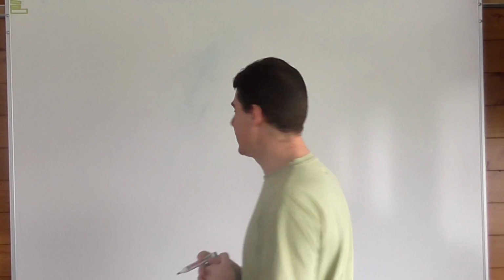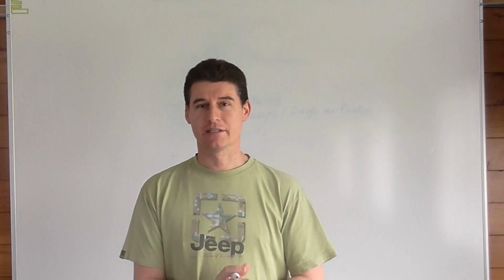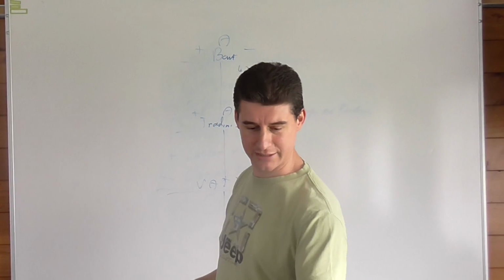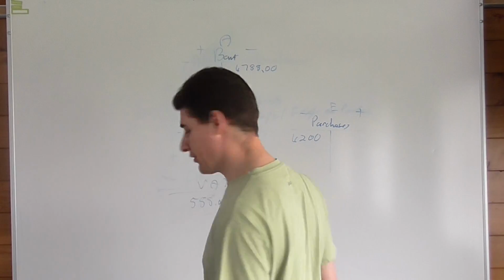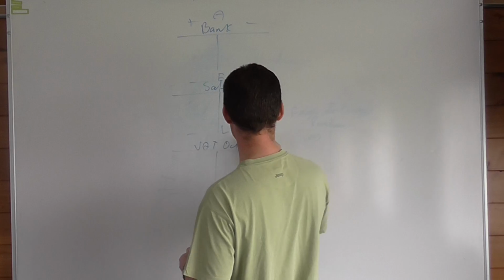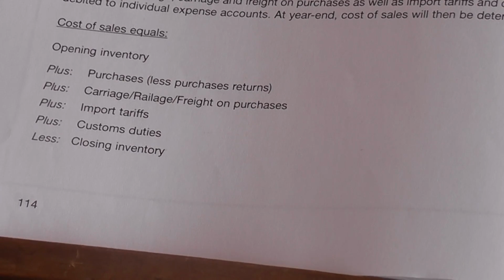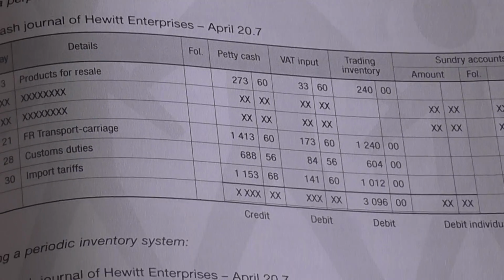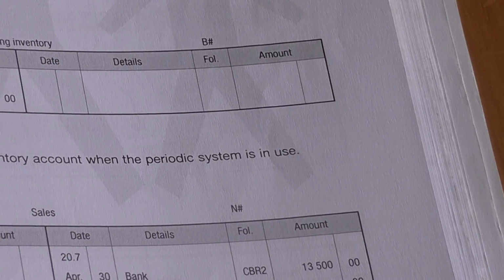Carlo Leone - ICB SA Bookkeeping To Trial balance - Inventory Systems - LM 5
ICB SA Bookkeeping to Trial balance - Difference between the perpetual and periodic inventory system.